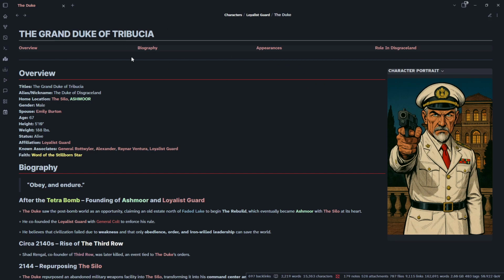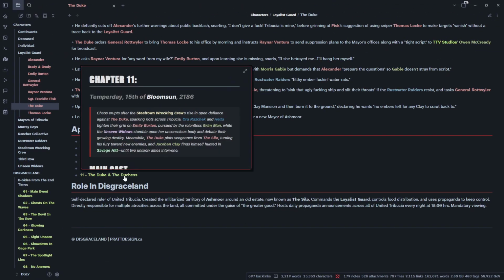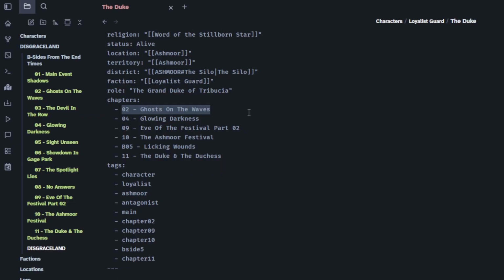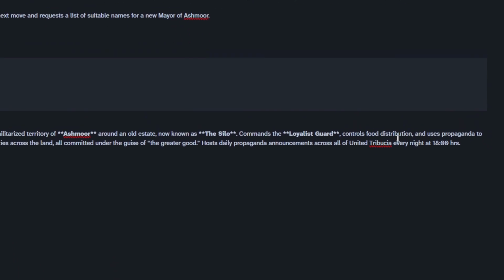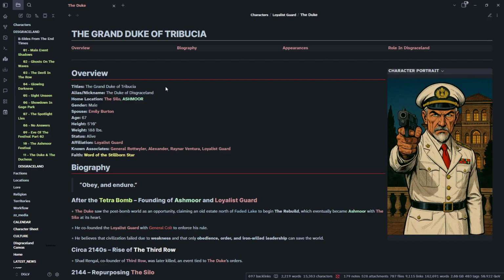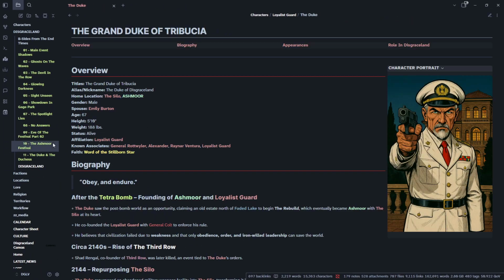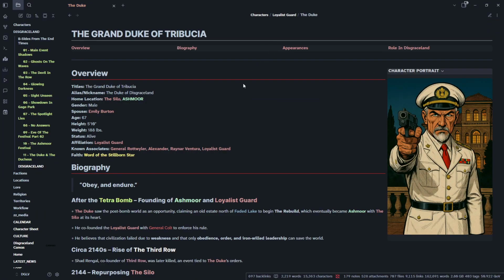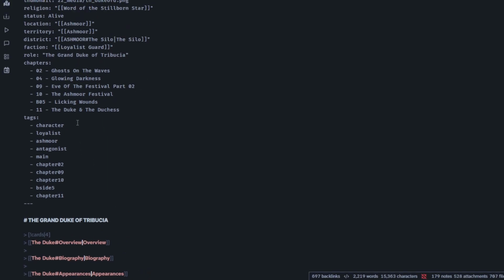Crafting Emersive Narrative Experiences In Obsidian Using Property Tags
The vault used in this guide, along with a sample template vault are available

00:00 Intro
00:17 Character Linking
01:40 Character YAML Editing
02:28 Dataview Set-Up
03:49 Story Linking
04:44 Datacards Set-Up
05:33 Final Look
06:28 Outro